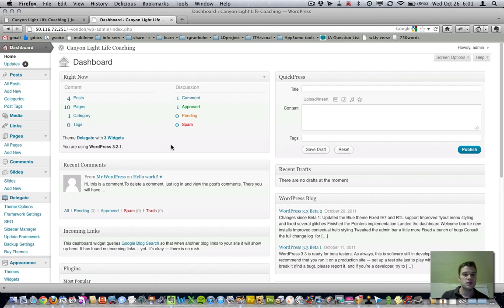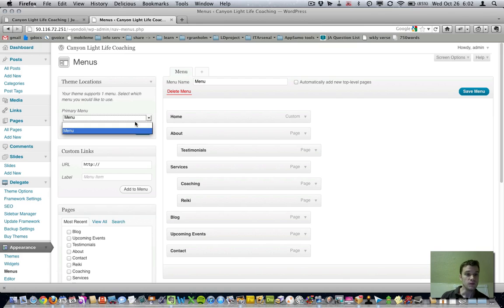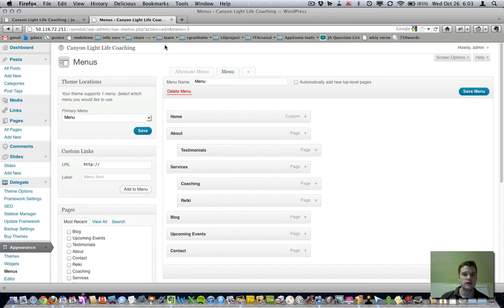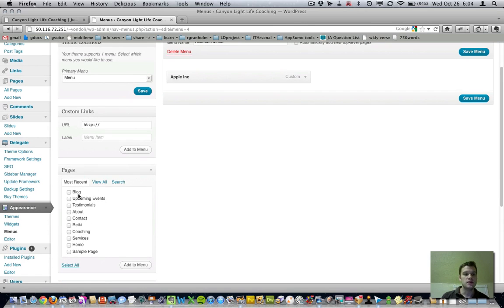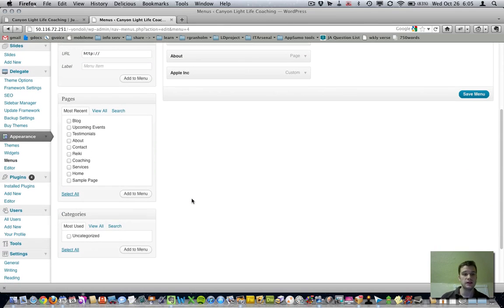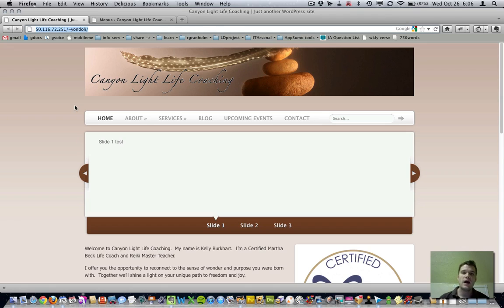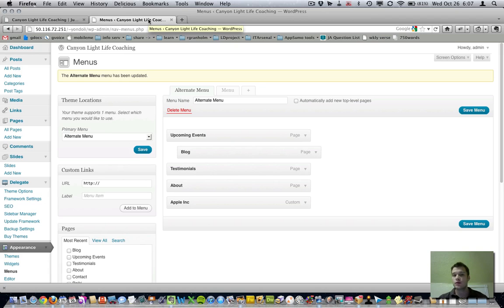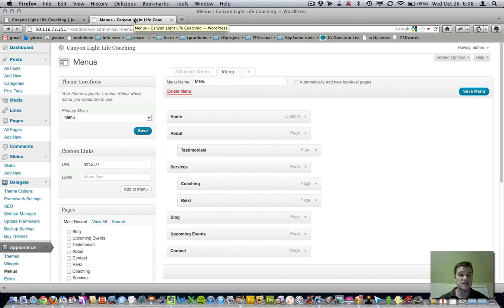Understanding Wordpress Menus Quickly